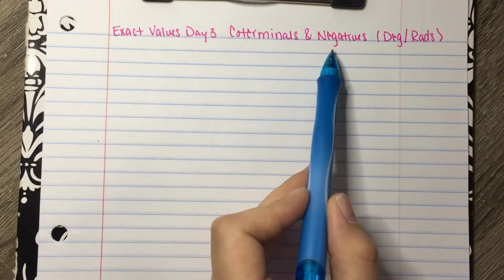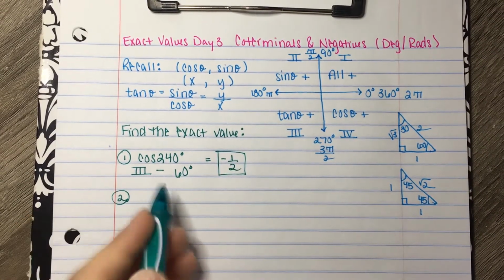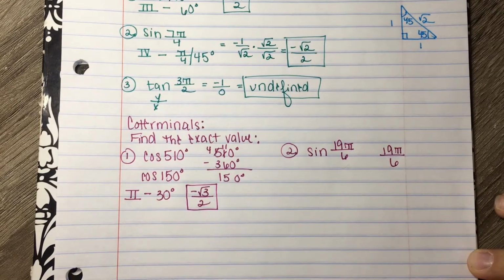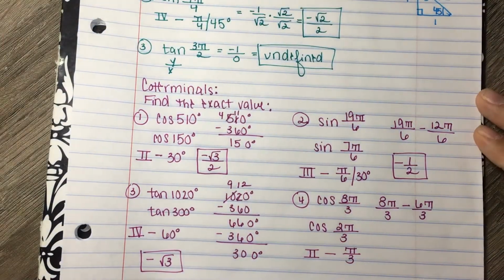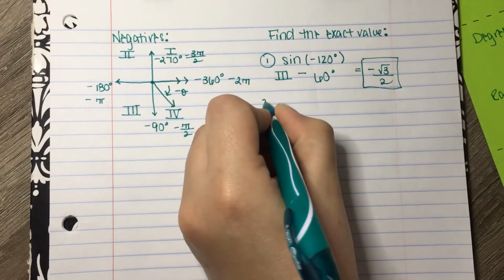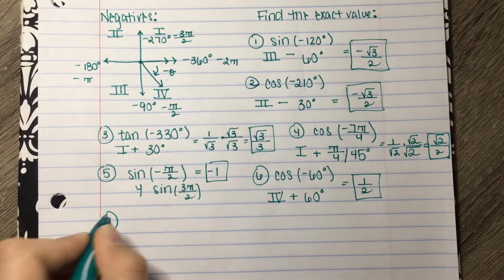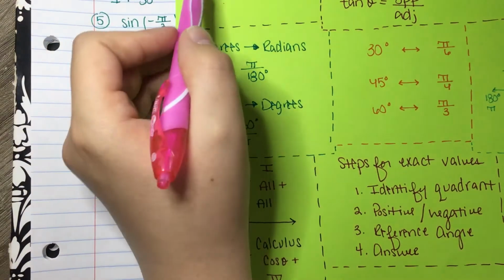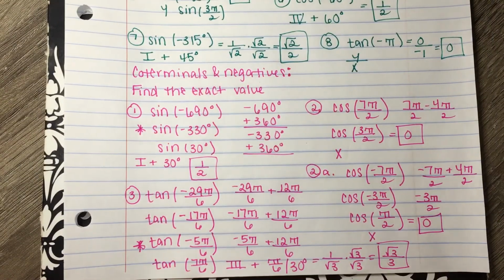Exact Values Day 3 Degrees/Radians Coterminals & Negatives